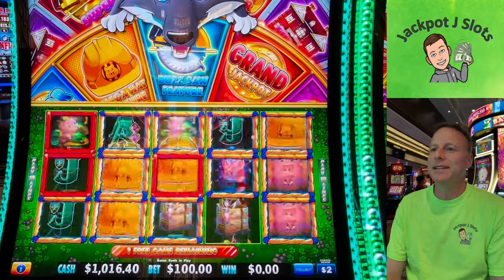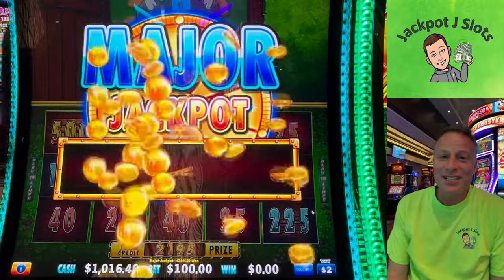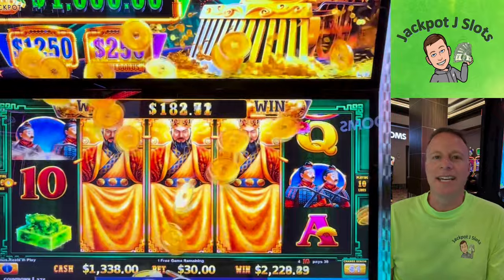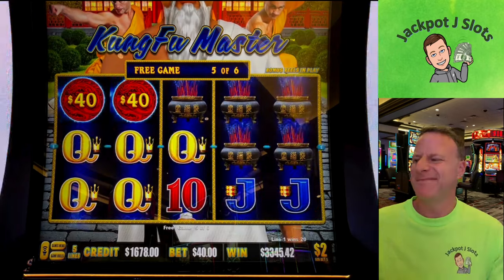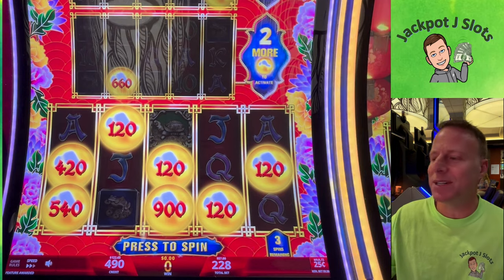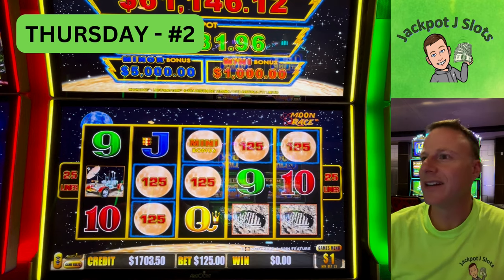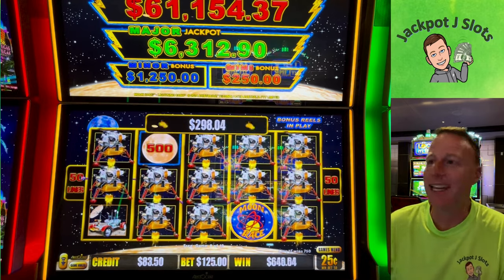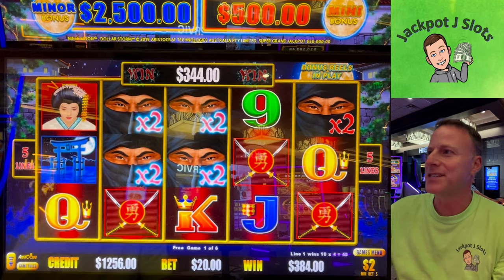HIGH LIMIT SLOT JACKPOT HIGHLIGHTS -- week of Sep 29, 2024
Today's video shows all of the past week's high limit slot jackpots and includes the following games (in order):
 Huff & Even More Puff (MAJOR)
 Dragon Train (Train)
 Kung Fu Lightning Link
 Prosperity Link
 Moon Race Lightning Link (3 jackpots, all $125 spins)
 Dollar Storm (Ninja Moon)